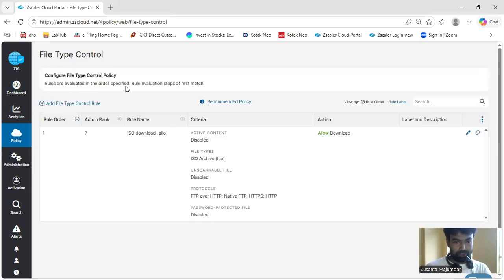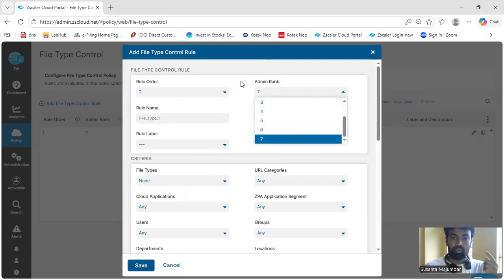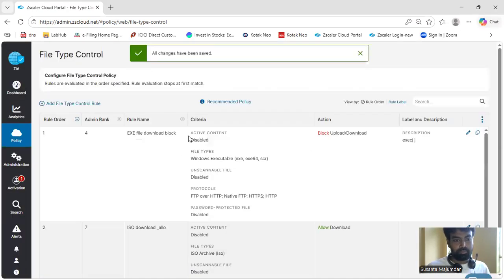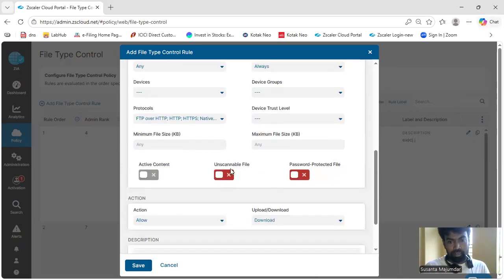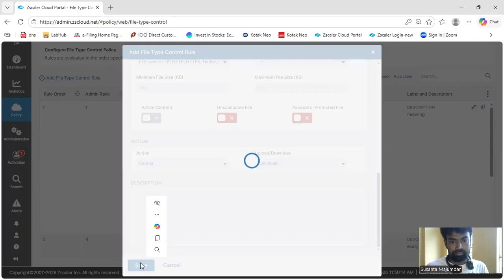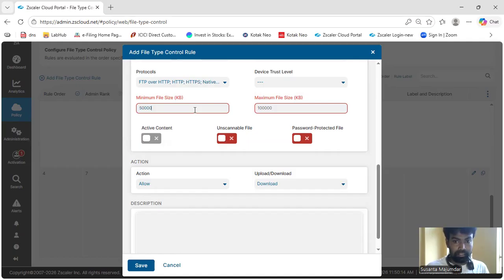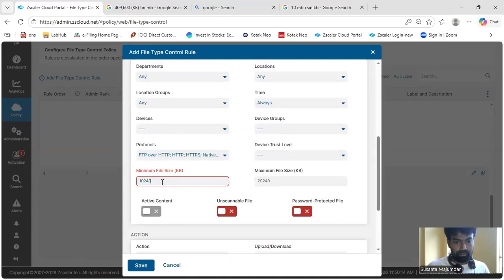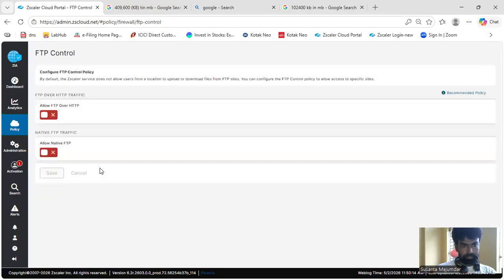zscaler File Type control